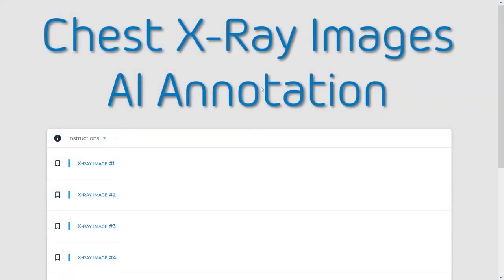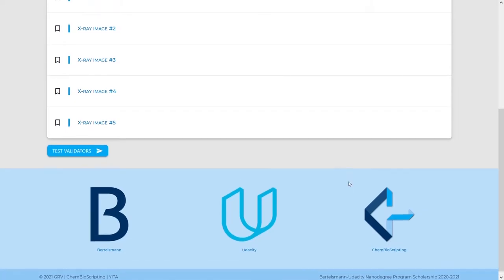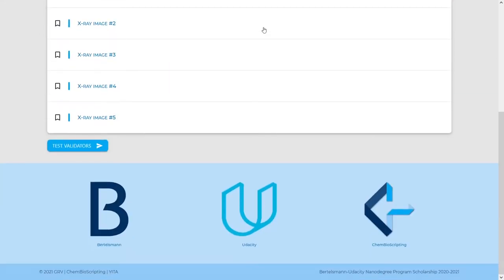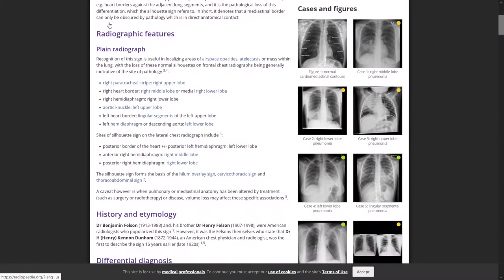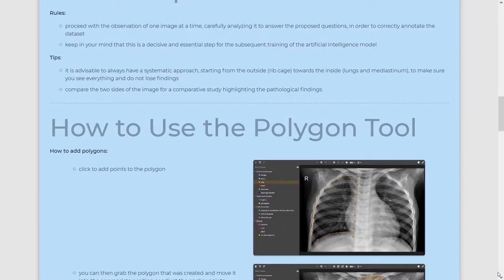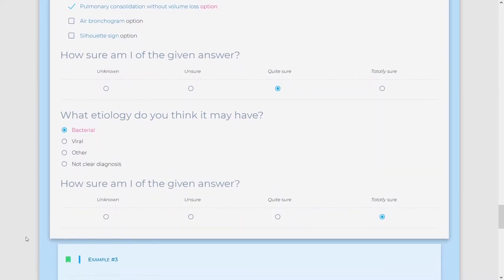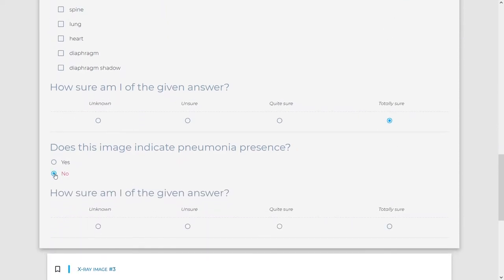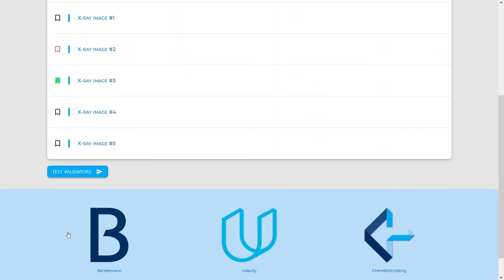Chest X-Ray Images AI Annotation Platform Overview | Bertelsmann-Udacity Scholarship 2020-2021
Overview of the first project submitted for the Udacity's Nanodegree Program for AI Product Managers, powered by Bertelsmann's Technology Scholarship Program for the period 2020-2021.